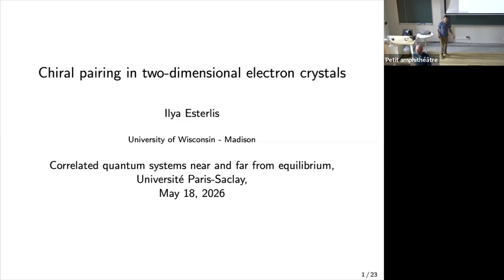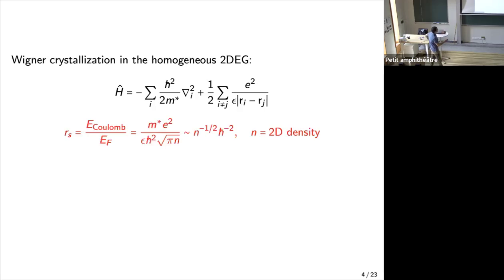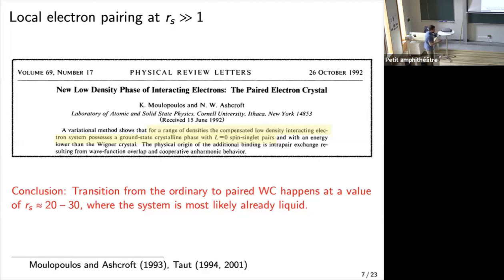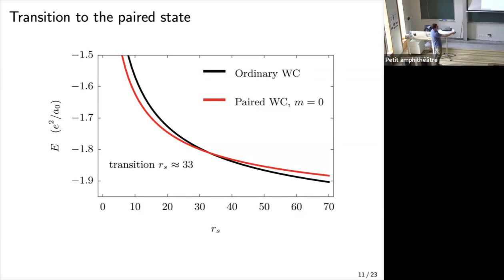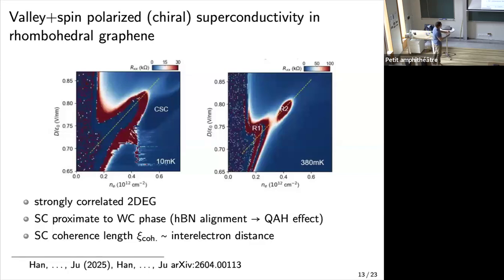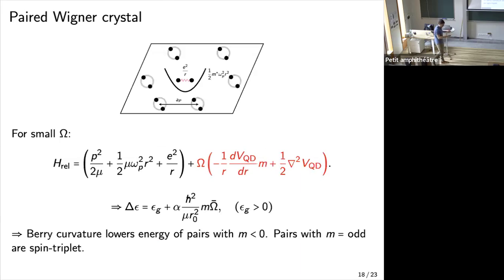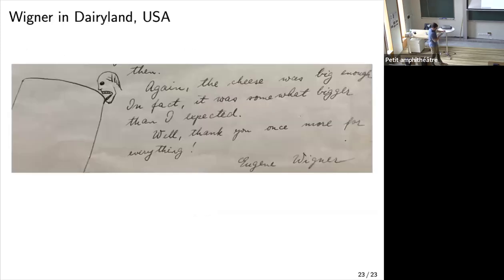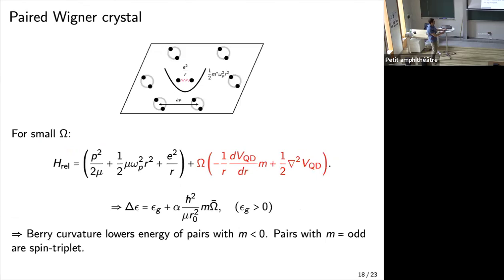Correlated Quantum System, Ilya Esterlis, Chiral pairing in two-dimensional electron crystals